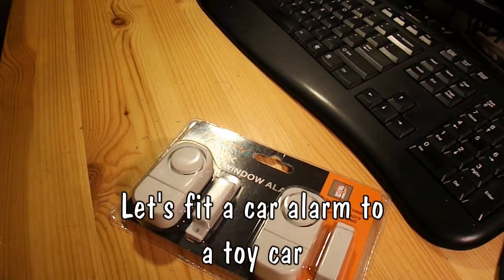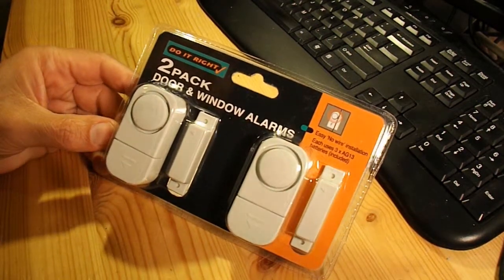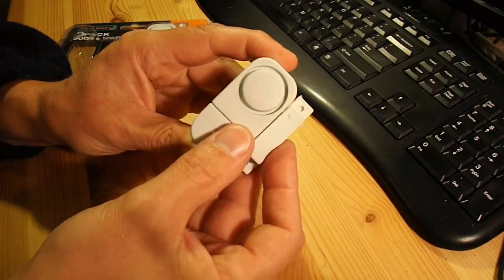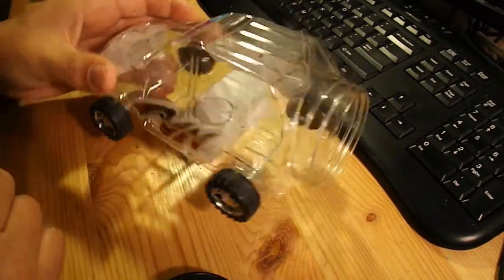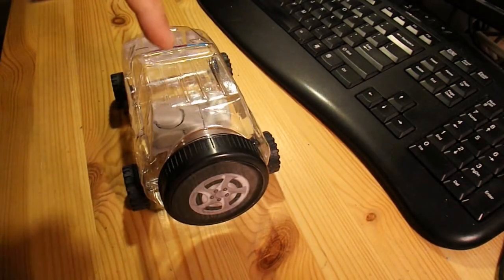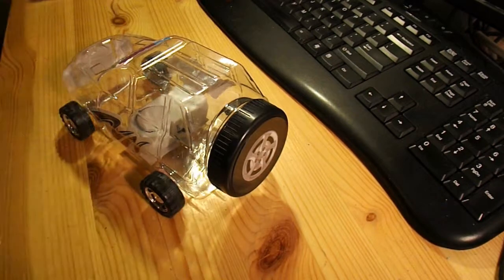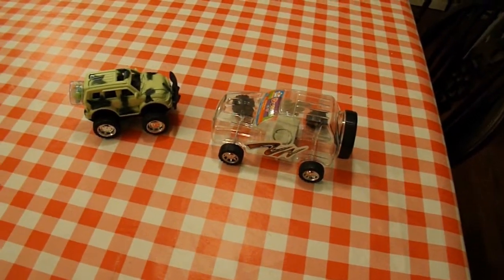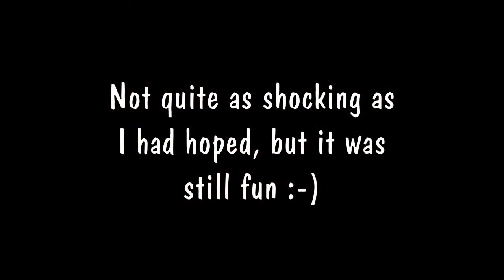Let's fit an alarm to a toy car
Spotted some cheap Door and Window alarms and had an idea about setting up a surprise for my grandson.